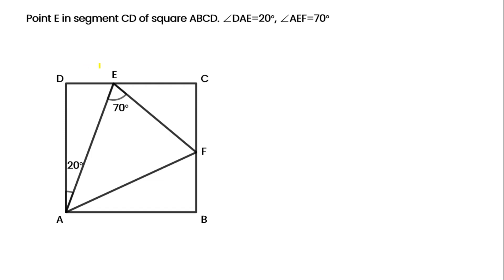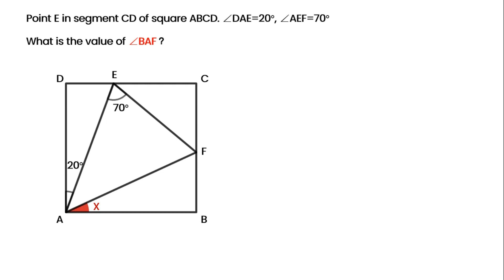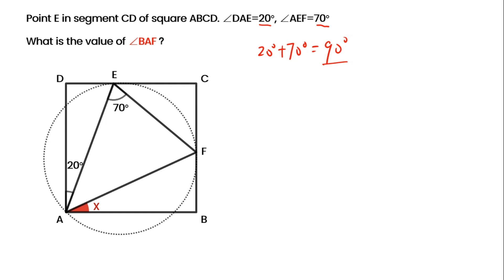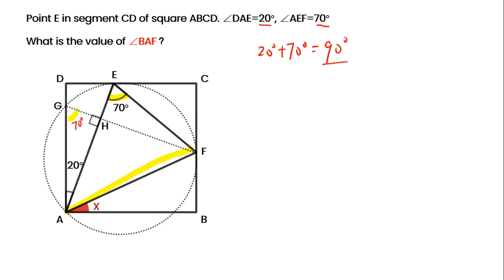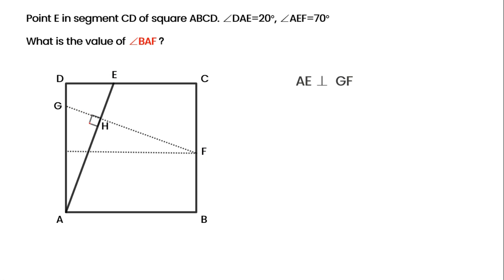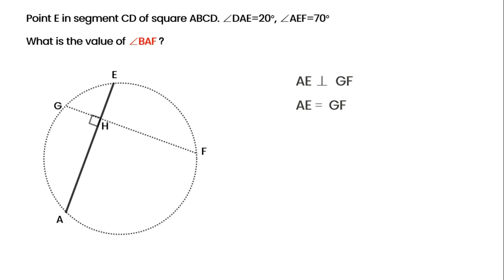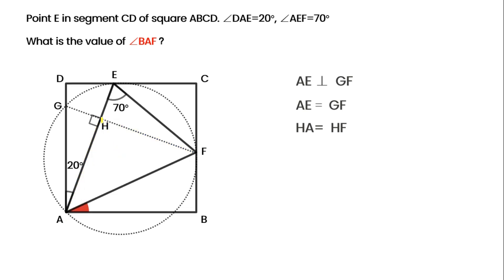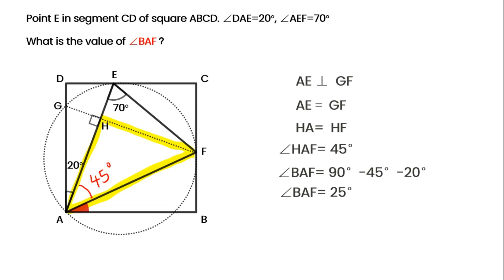Find Angle X. | An unexpected solution.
(In 03:59, It's isosceles right triangle. Misspelled equilateral.)